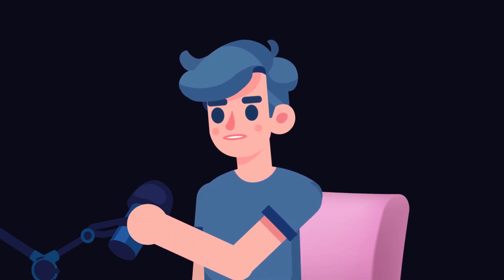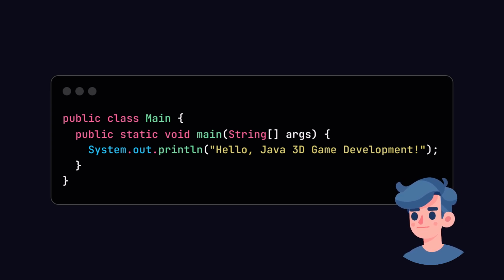Kickstart Your Adventure: Setting Up a Java 3D Game Development Environment